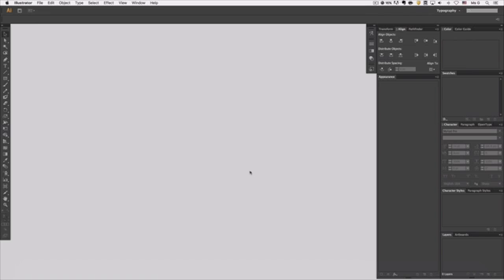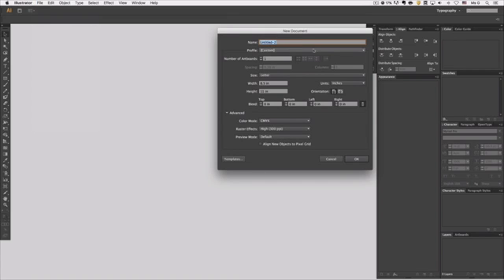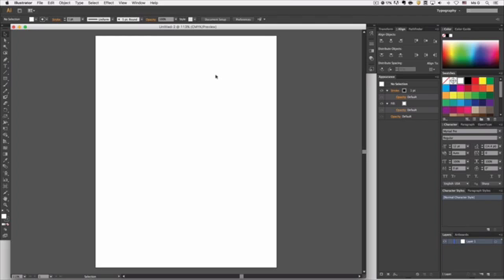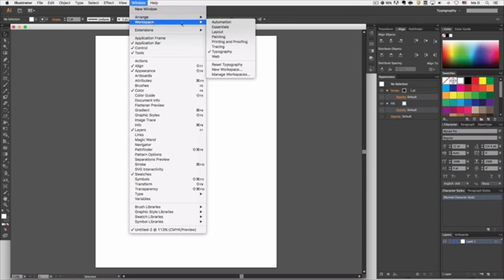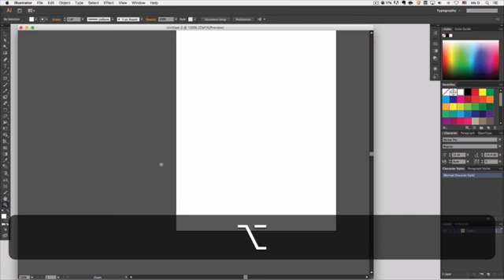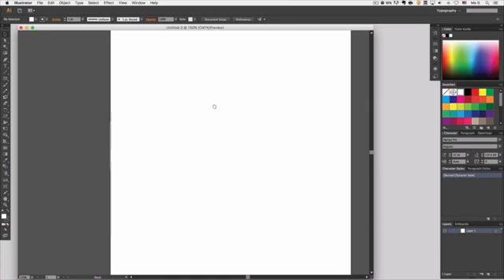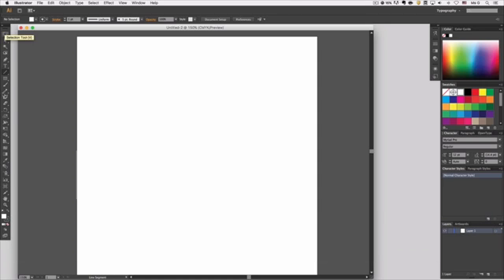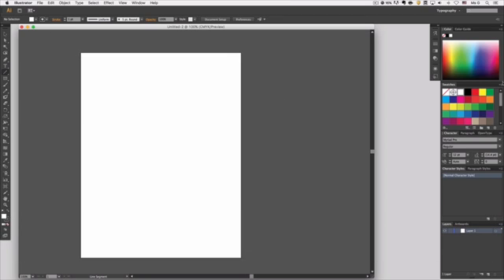Step 1 - The Illustrator Interface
This video is about Illustrator - Step 1 Interface